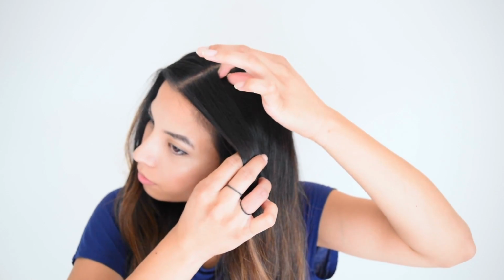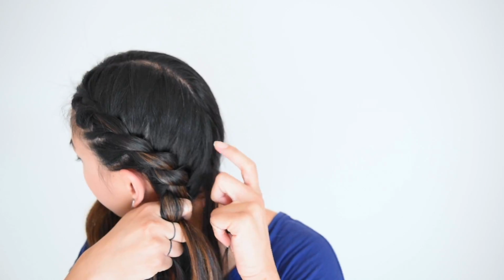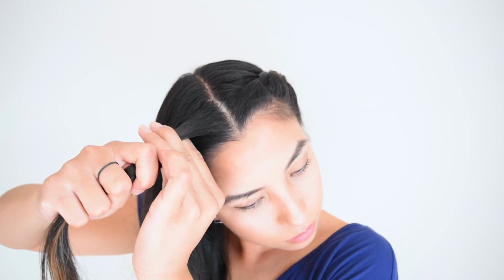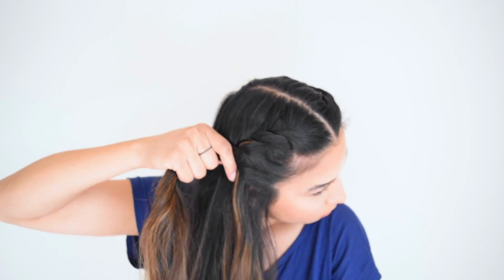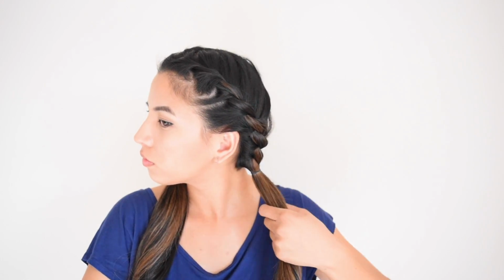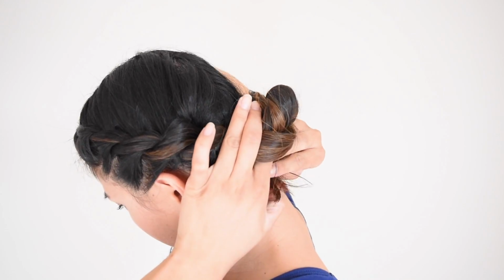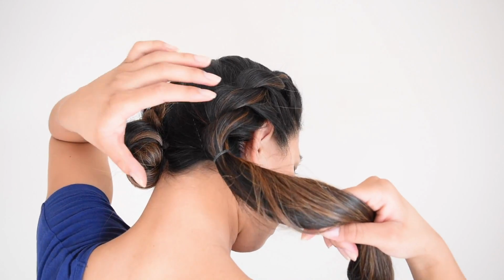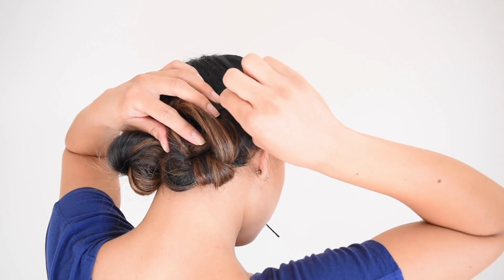Rope Twisted Buns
I am so excited to share this fun hairstyle because of the easy rope twisted braid! I am actually hesitant to call it a braid because I know it intimidates those who think they can't braid.

Weather the braid is twisted tight like I have it here, or pulled out, it is the one that looks much more complicated than it is. All you do is twist two strands of hair around each other! For this hairstyle in particular, I keep incorporating more hair as you go down your hairline till you get to the nape of your neck.

As for the buns, they are just knots!! To get a complex but secure bun, I have tied my ponytails into little knots and pinned them down with bobbi pins.

Have fun with this one:)